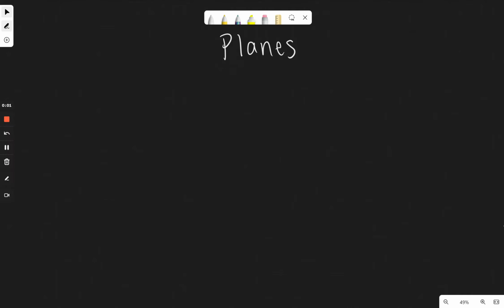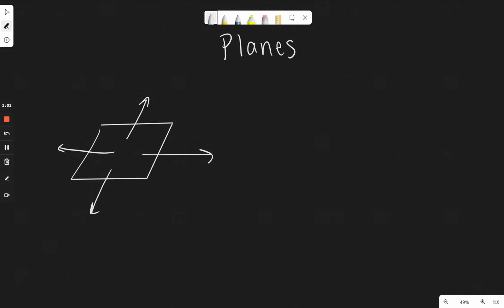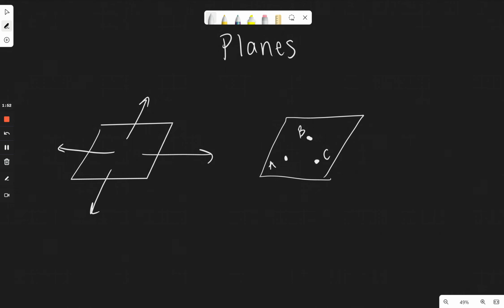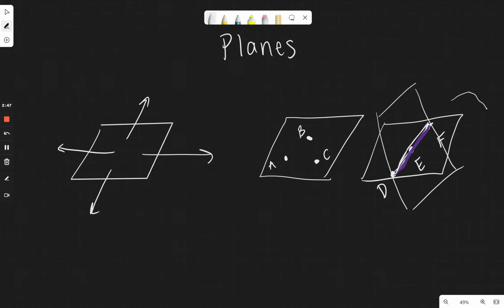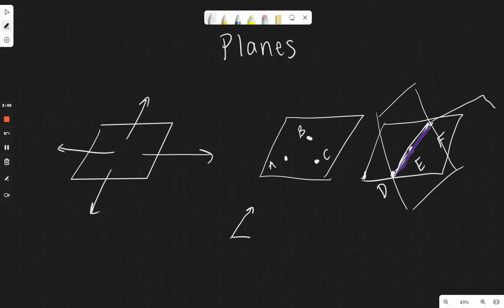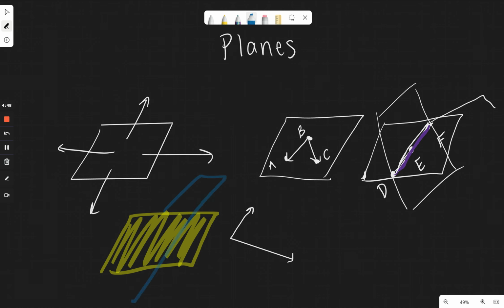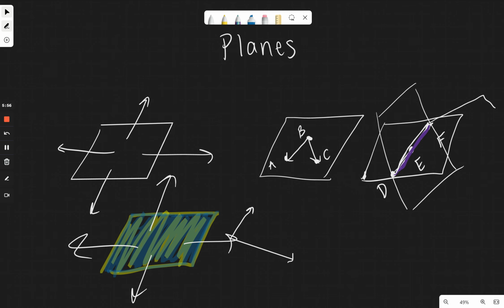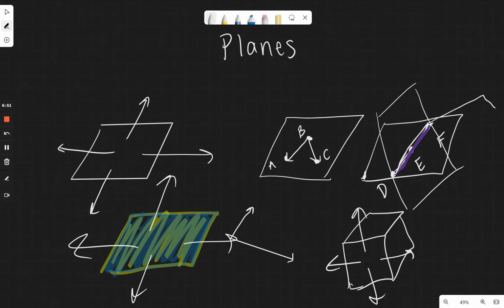What is a Plane?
Conceptual understanding of planes and explanation of what defines a plane